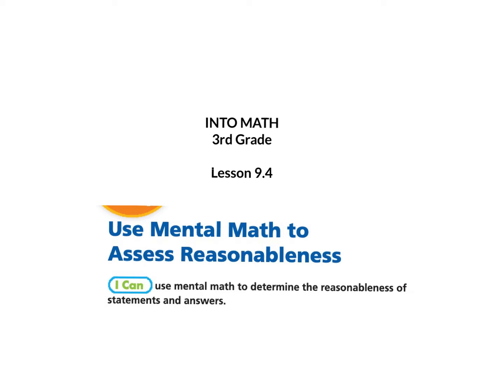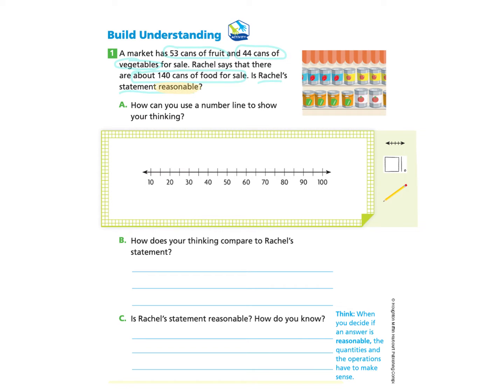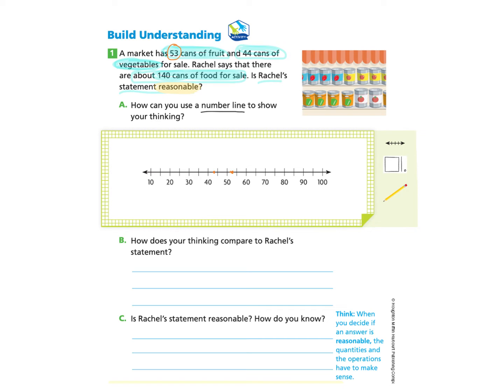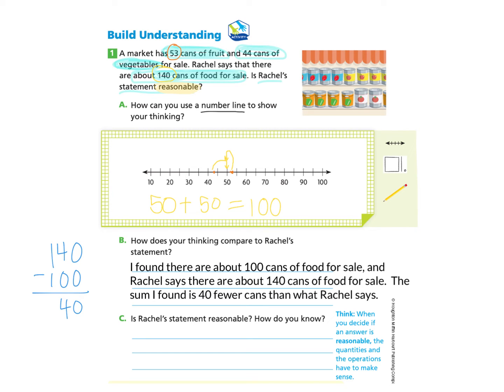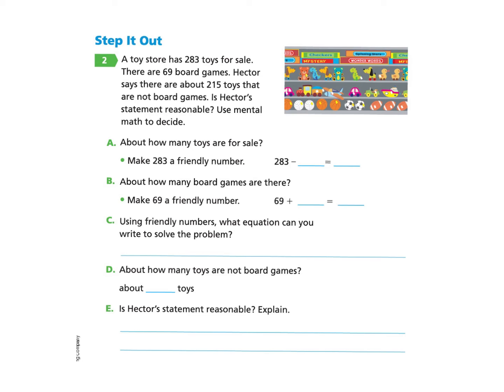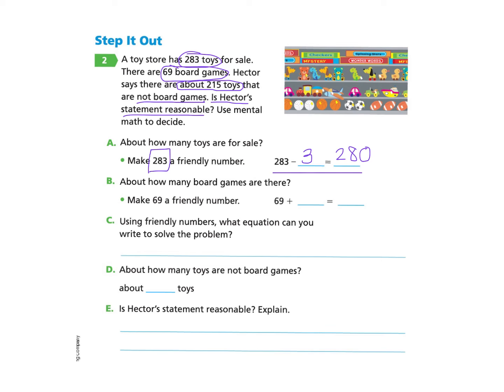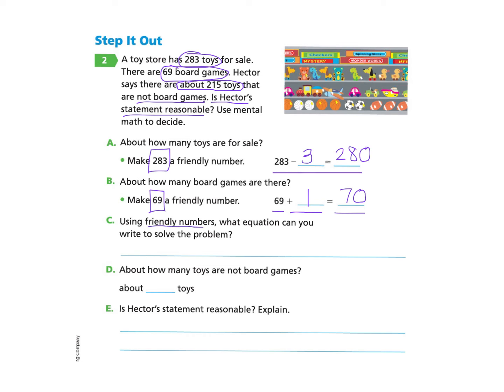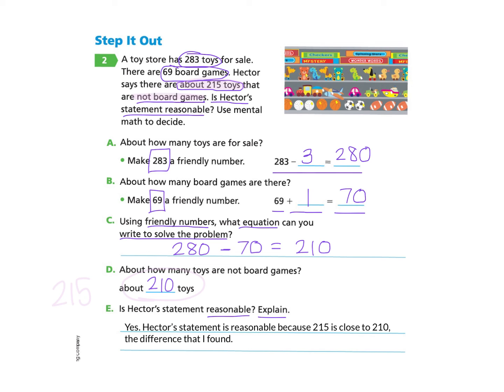INTO MATH 3rd Grade Lesson 9.4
I can use mental math to determine the reasonableness of statements and answers.